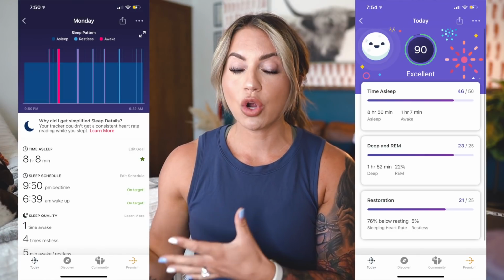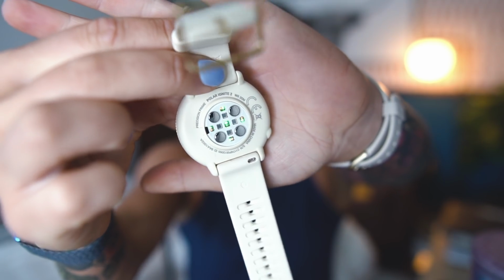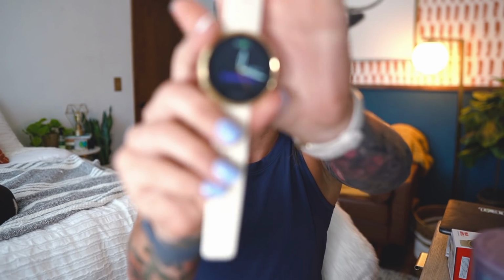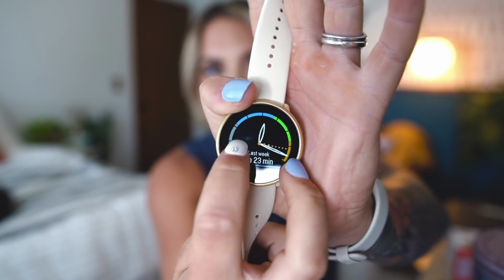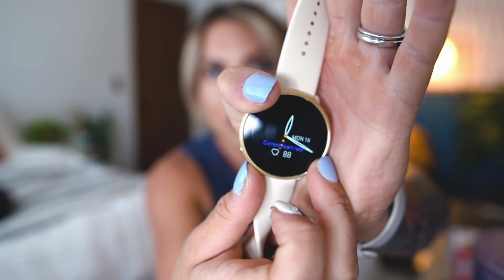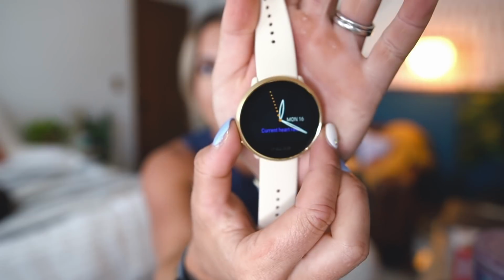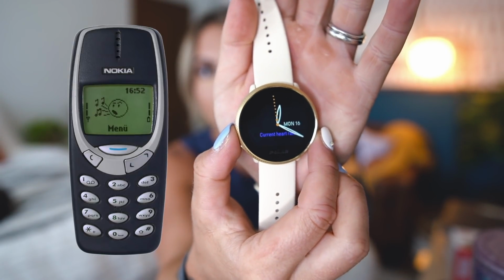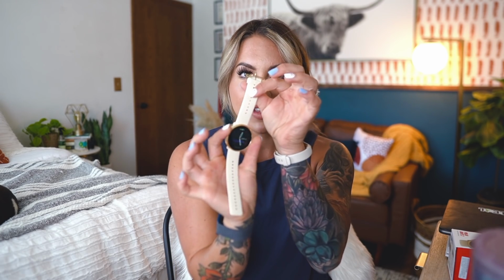POLAR IGNITE 2 | Initial Thoughts + Review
►CAMERA GEAR
Camera: Sony A6600
Lenses: